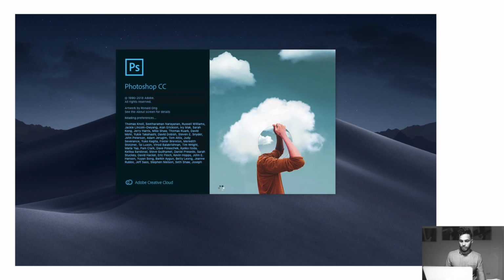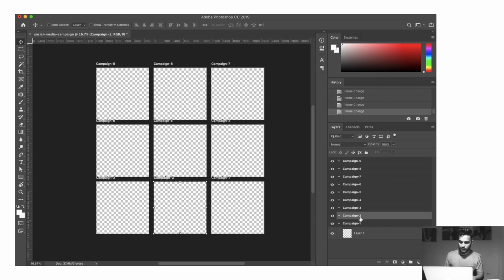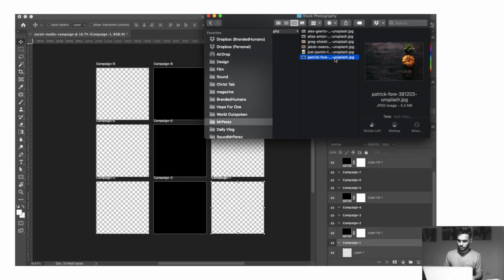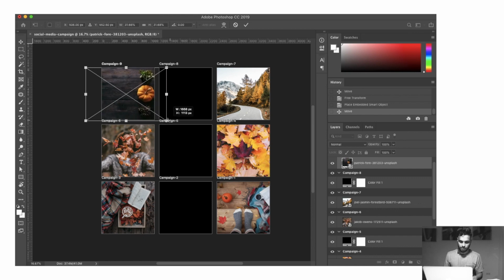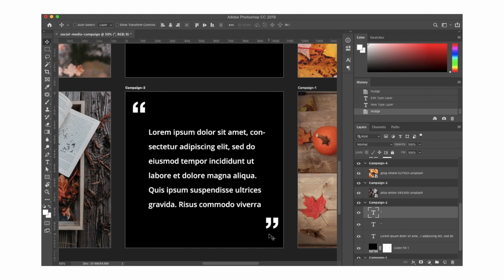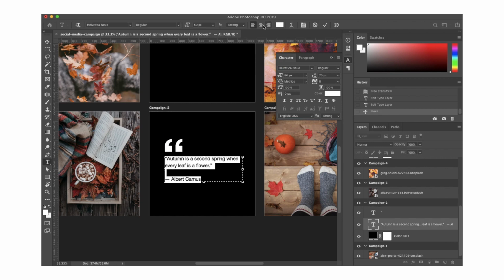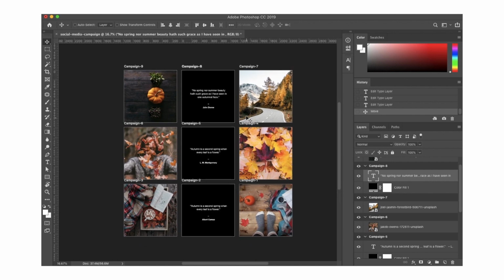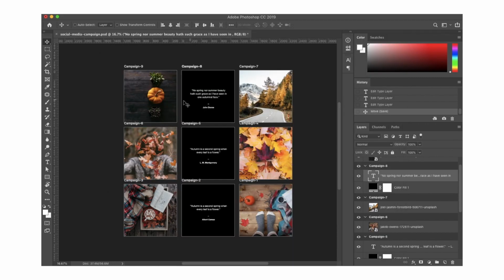VLOG 0007 • Create a simple Instagram campaign in Photoshop • Tutorial • PSD Template Included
There comes a time in your brand when you outgrow mobile design apps for your social media. You want to do more, but are limited by the functionality. You're ready to move on to the big kid programs like photoshop! In today's vlog I crest a tutorial and we learn how to create a simple Instagram campaign in photoshop. Let me know if you get value from this tutorial, and what other tutorials you'd like to see in the future.